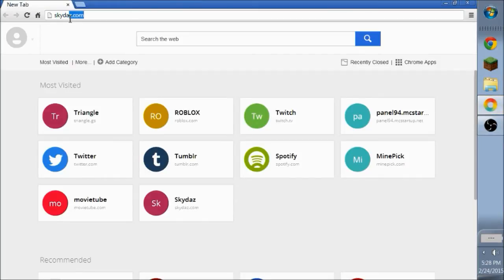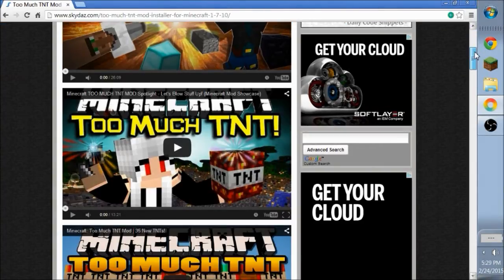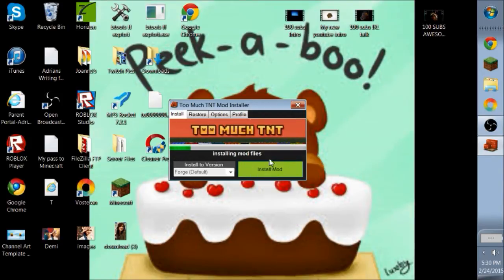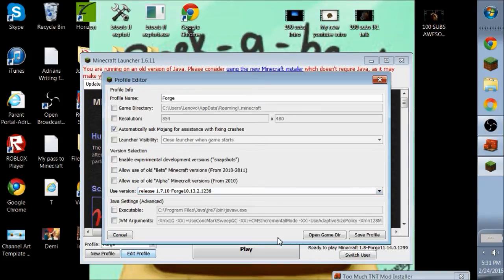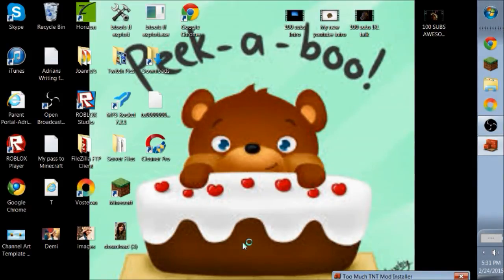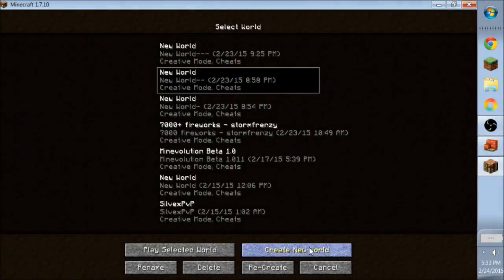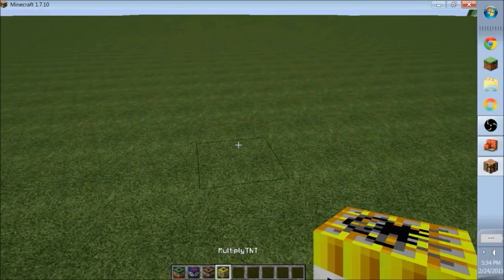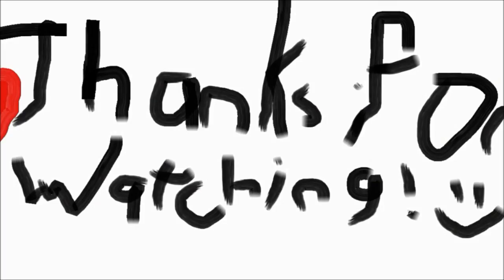How to install Minecraft mods Without Forge (Windows 7)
Hello This is my tutorial of how to install mods for Minecraft windows 7! I hope you enjoy! :)
LINKS

Thank you Happy for showing me how to install mods without forge! Big shout out to him ;)